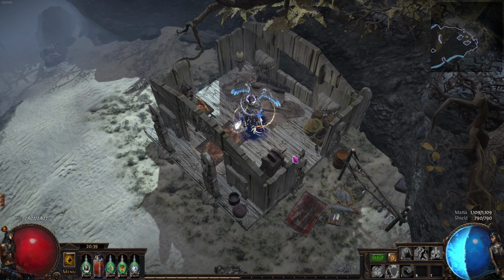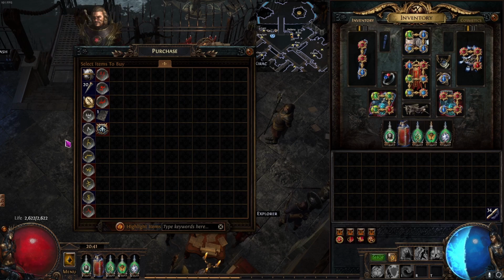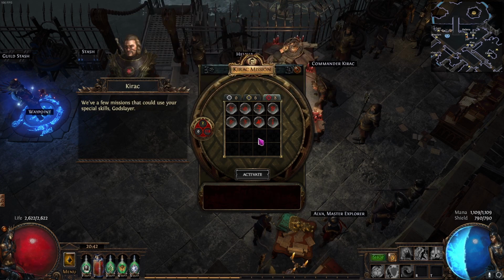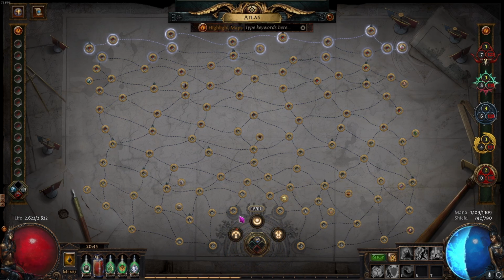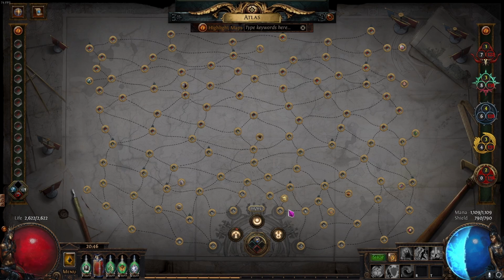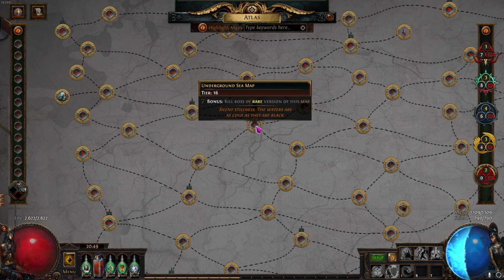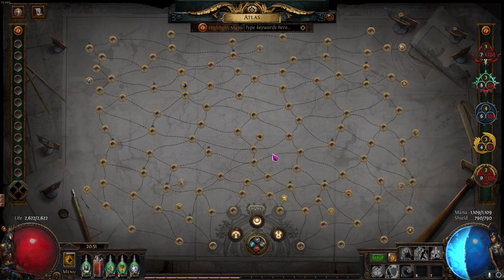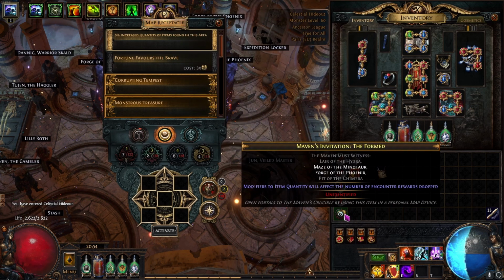How to progress the POE Atlas For Beginners! | PoE Affliction 3.23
Getting ready for a new league or your first playthrough can be difficult without knowing what or how to do it. The atlas can seem complicated and with so many things to do. I'm here to help, with my 3.22 Poe atlas progression guide!

If you are reading this, have a cookie! 🍪